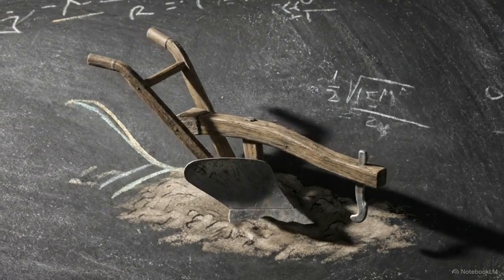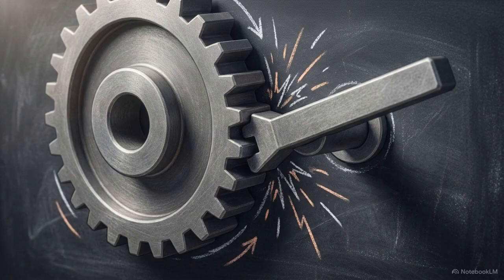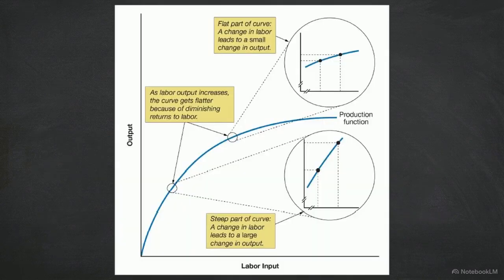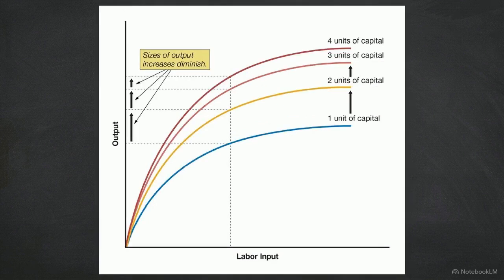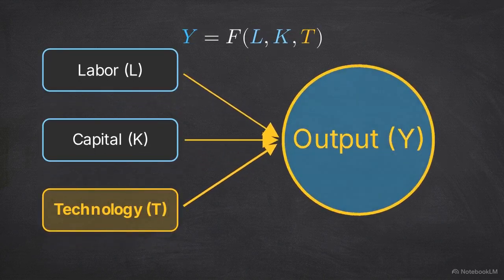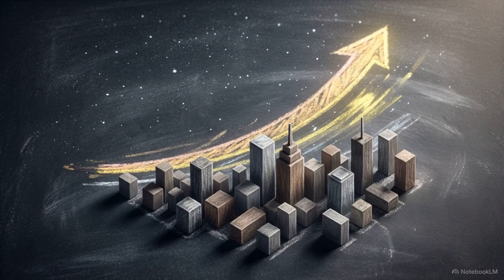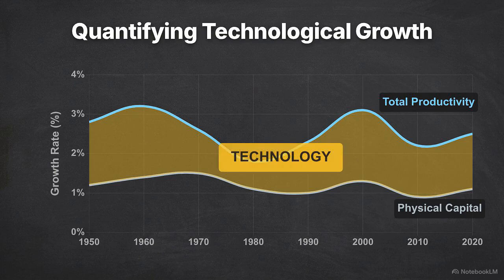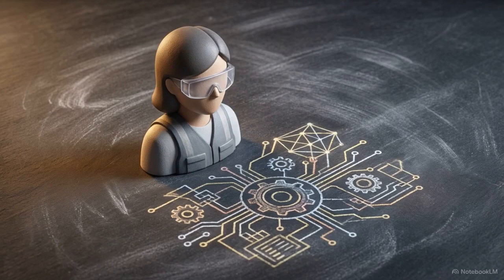The Engine of Prosperity Understanding the Aggregate Production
Understanding aggregate production function.